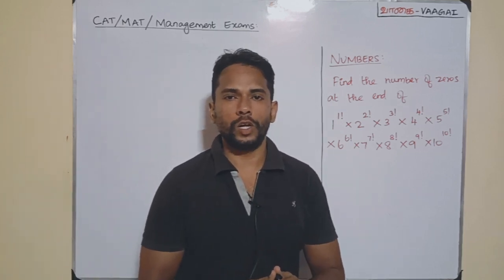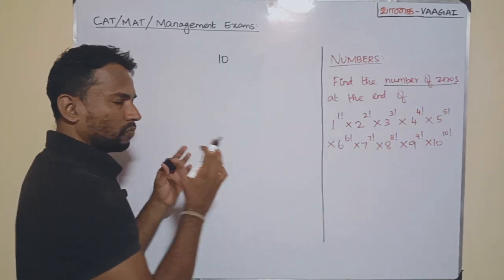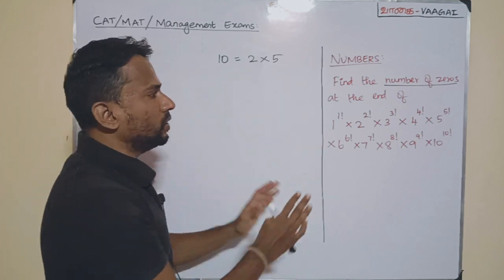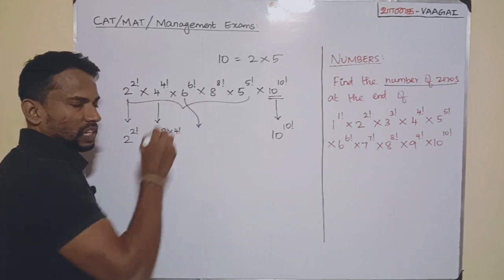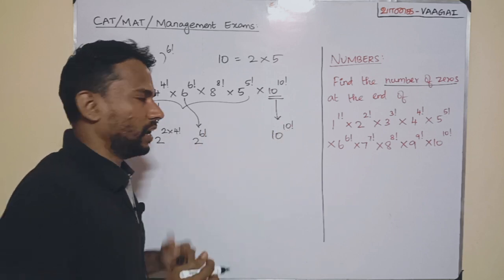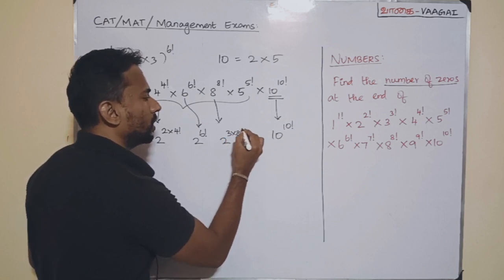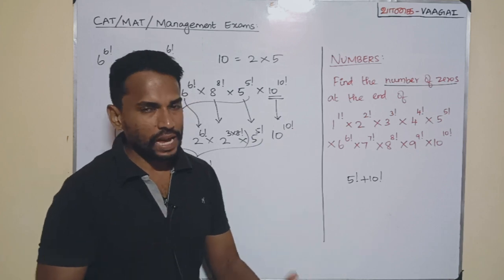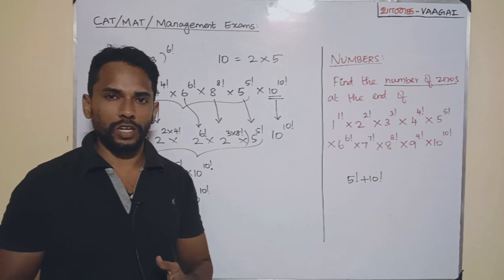Number of Zeros at the End of 1^1! × 2^2! × 3^3! × ... × 10^10! | Numbers